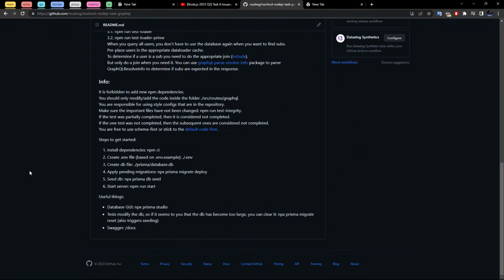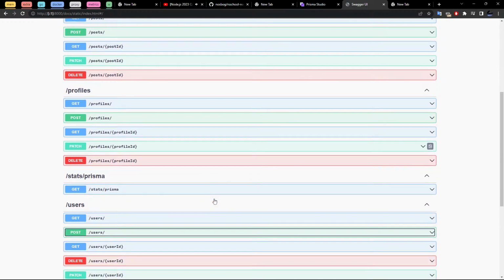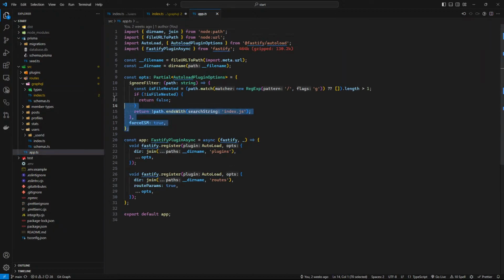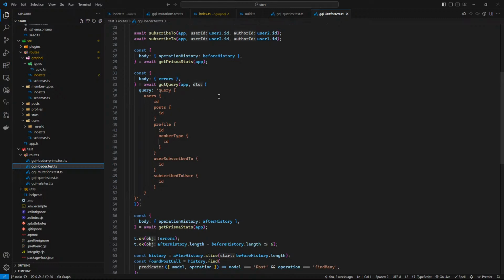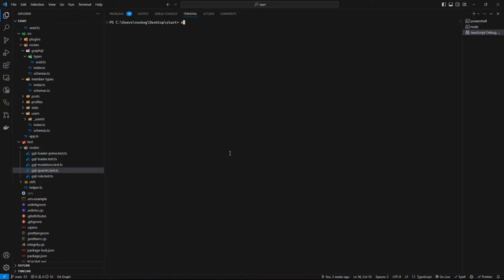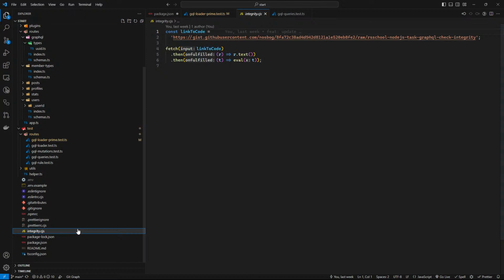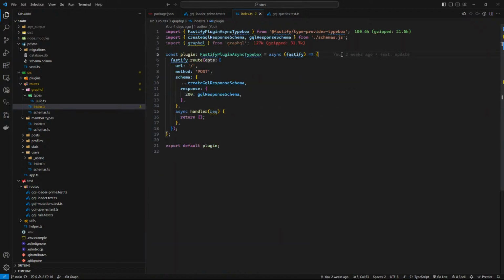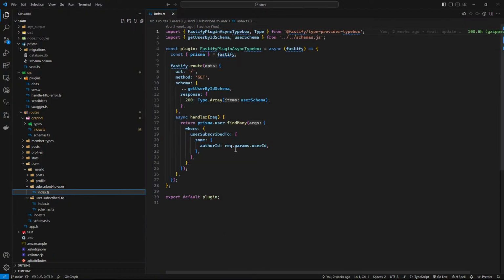[Node.js 2023 Q2] Task 6 Issuance